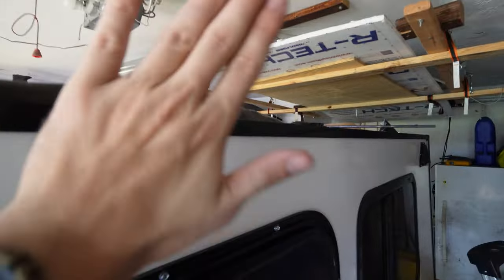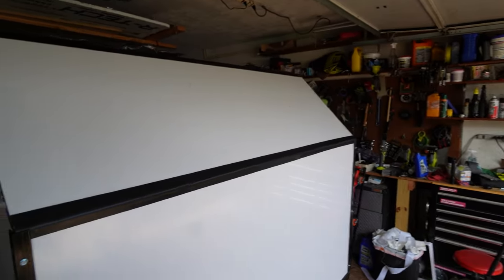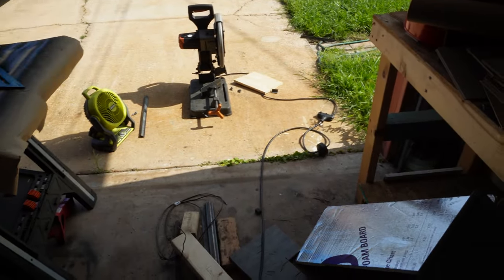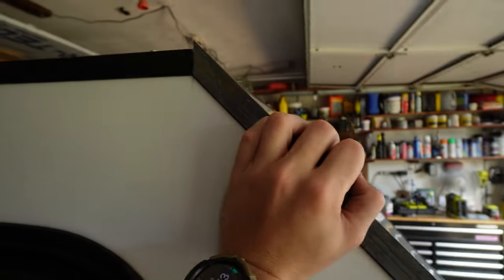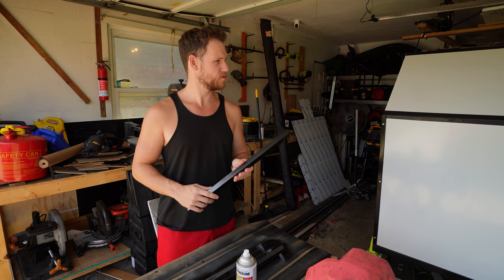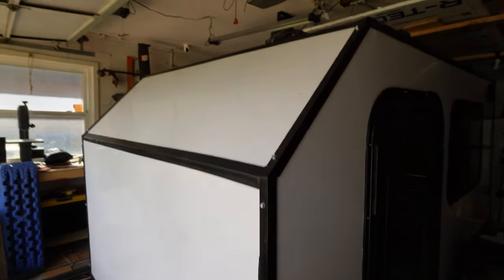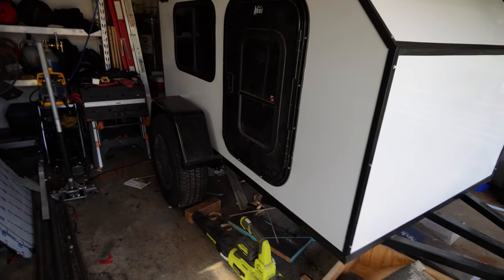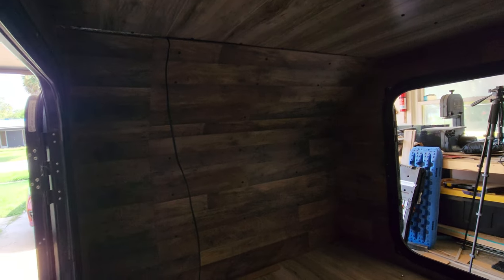DIY Overland Camper Build - Exterior Trim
Installing the exterior trim and sealing the body of the trailer.  It's coming together, it's looking good!